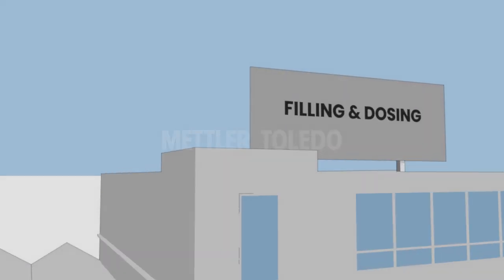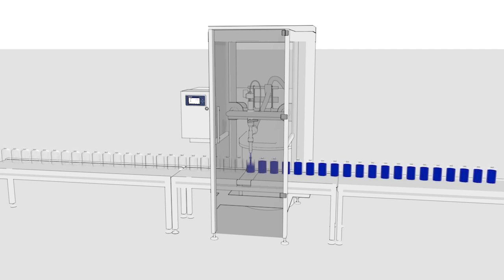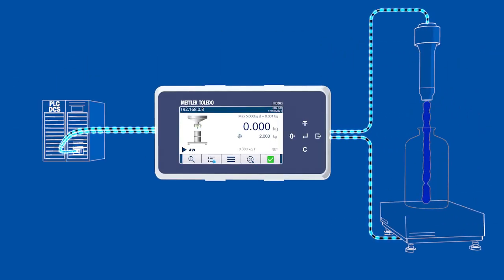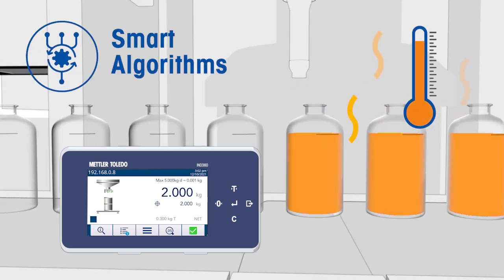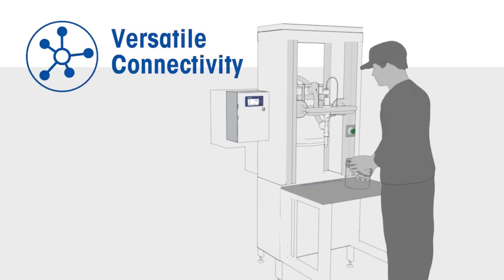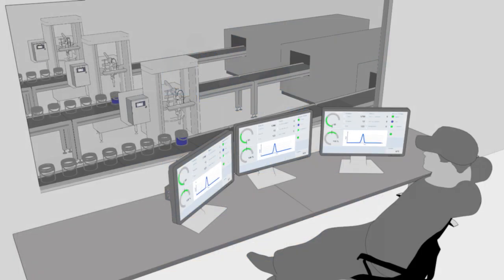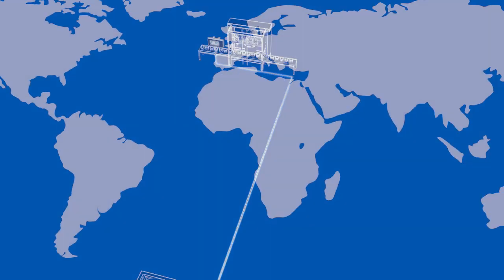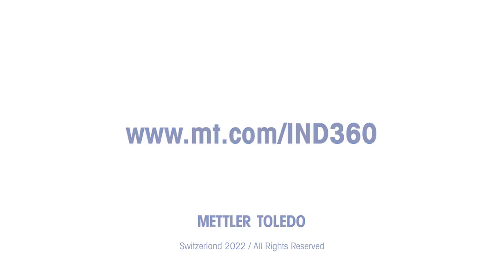METTLER TOLEDO IND360fill/dose – Compact Automation Indicator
Designing and utilizing customized automation solutions requires a significant investment of time and money for engineering, integration, and operator training.

The IND360 compact automation indicator family offers an opportunity to minimize this complexity by standardizing on one globally approved core technology.

IND360fill/dose connects to your PLC in less than five minutes and streamlines your filling processes by providing accurate, repeatable results.

Features include:
• Automatic tare, tolerance check and jog functions
• Automatic optimization of spill and cut-off points
• Industry-leading vibration reduction
• Legal for Trade OIML R61 approved
• PROFINET, Profibus DP, EtherNet/IP, Modbus RTU/TCP, EtherCAT and digital I/O, Analog output (4-20mA / 0-10VDC)
• Supports analog, POWERCELL® and high precision (EMFR) scales